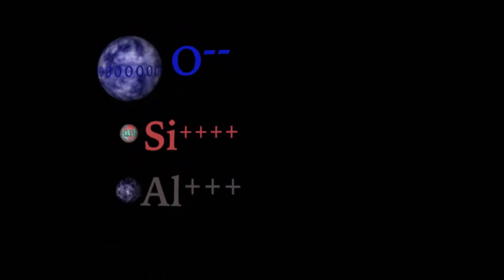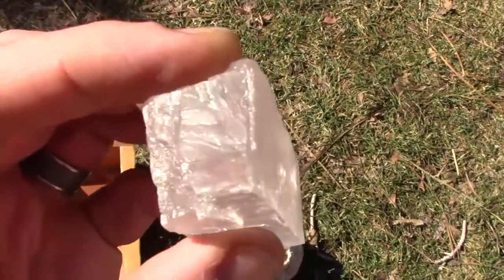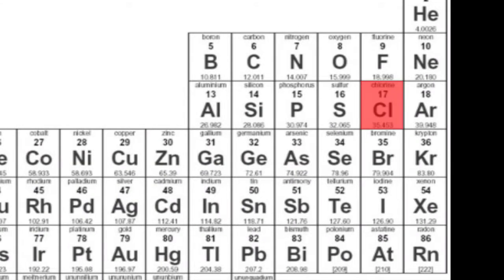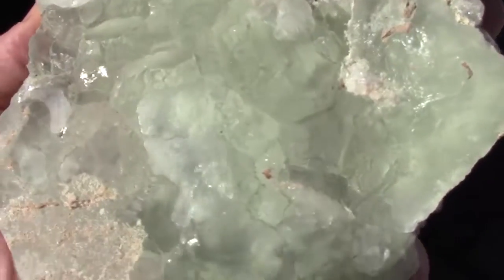23) Halide Minerals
No oxygen needed for these minerals that use Cl, F, Br, and I to bind with cations: halite, sylvite, and fluorite play the leading roles today.